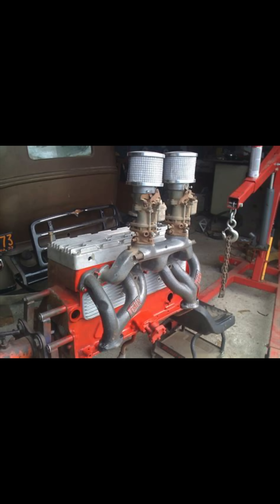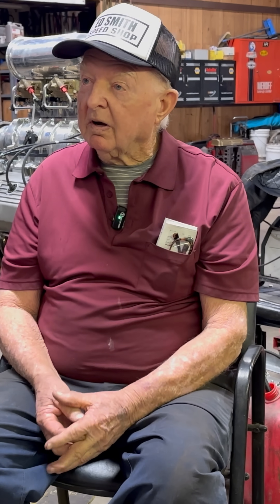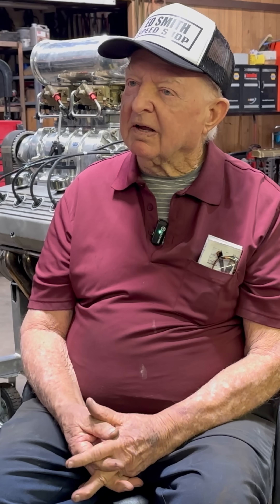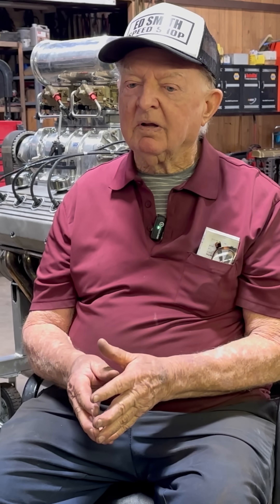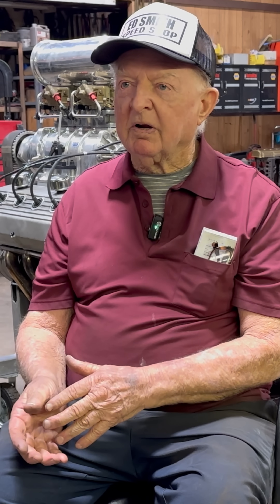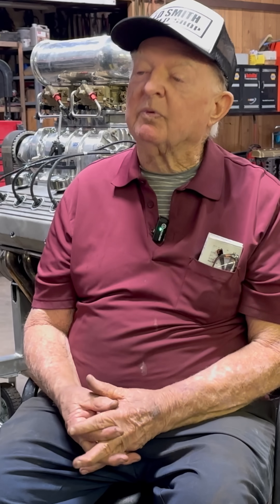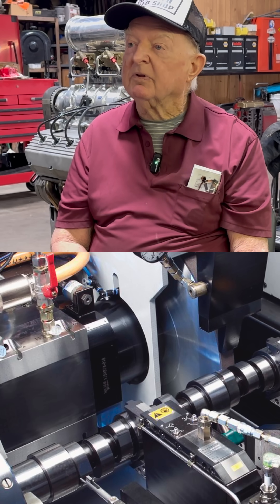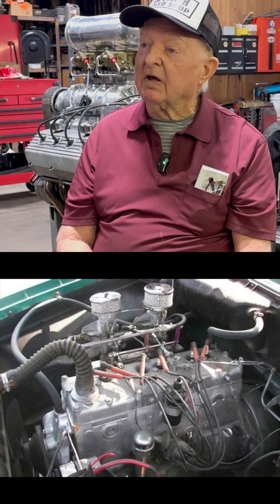Personalized CAM for Flathead - Ask Ed 21 - Ed Smith w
Ed Smith ANSWERS your questions and Tells us Some of his Tricks of the Trade building engines for Street and Racing! Join legendary engine builder Ed Smith as he opens up his decades of experience to answer YOUR questions about engine building, tuning, and problem-solving. From street performance to race preparation, Ed breaks down complex topics into practical, usable knowledge!

In this episode of Ask Ed 21:
Ed Smith dives into essential topics for engine builders and racers.
Ed shares his knowledge about  Flathead engines,
Comparing the performance differences between the 377 and 383 engines,
Expert opinion on the 427 vs 454 vs 502 debate.
Challenges like fixing cracked blocks
SMOG heads in racing applications.
Custom camshaft selection for Flathead engines
Racers might consider building a race-ready Dodge Flathead 6.

Ed dives deep into these topics with practical examples from his racing career and engine building experience. Whether you're a professional mechanic or weekend warrior, you'll learn valuable tips to improve your engine building skills.

Drop your engine building questions in the comments below for future Q&A episodes.